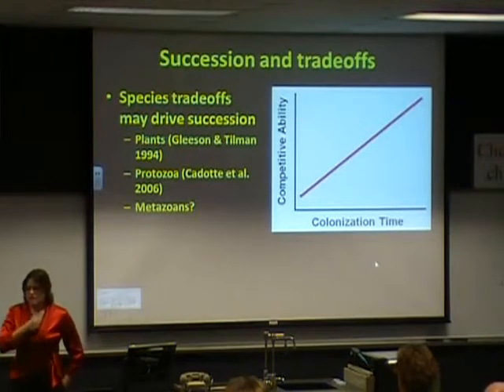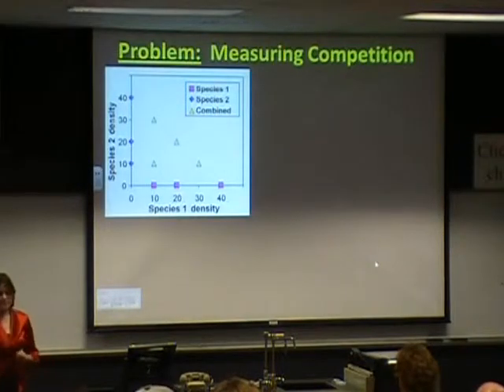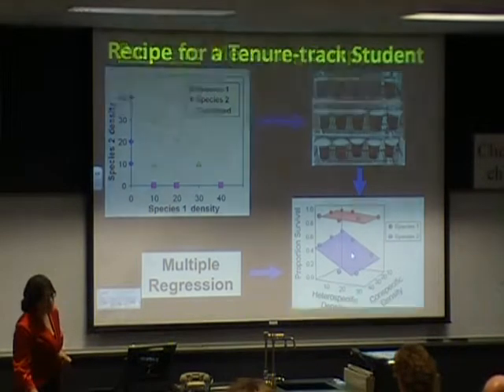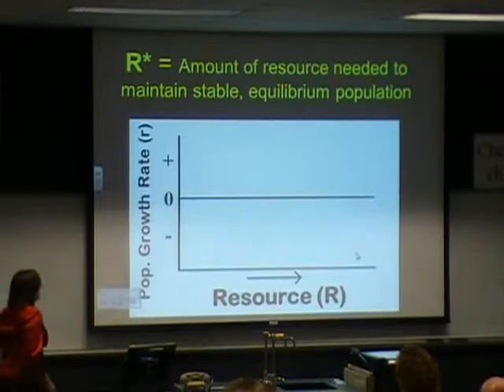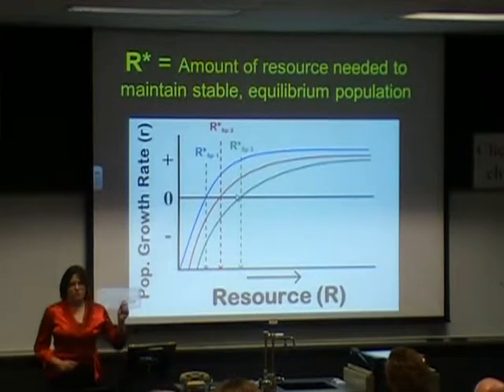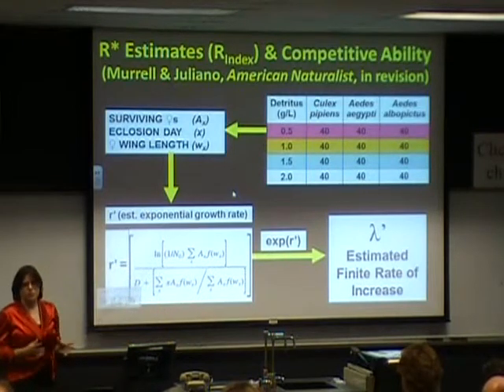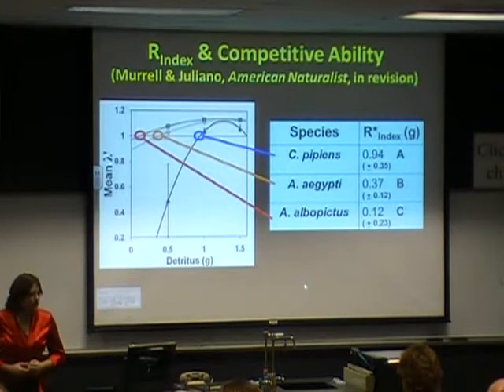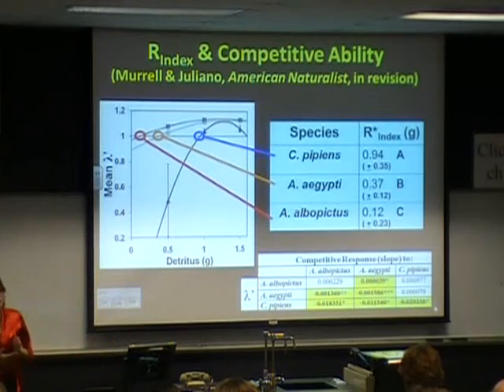Explanation of R Index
Ebony Murrell explains the development of R Index, an estimate of R* that can be used to assess and rank species by competitive ability.  Citation: Murrell EG, Juliano SA (2012) Competitive Abilities in Experimental Microcosms Are Accurately Predicted by a Demographic Index for R*. PLoS ONE 7(9): e43458.